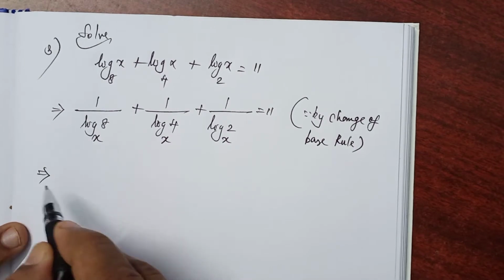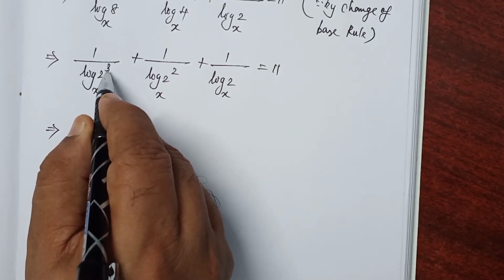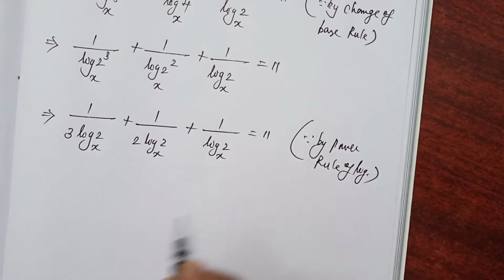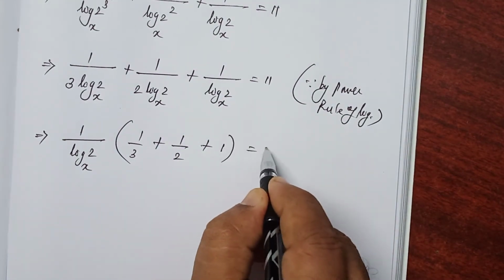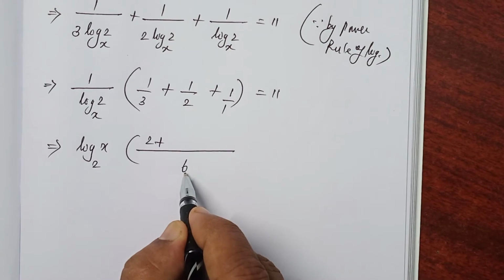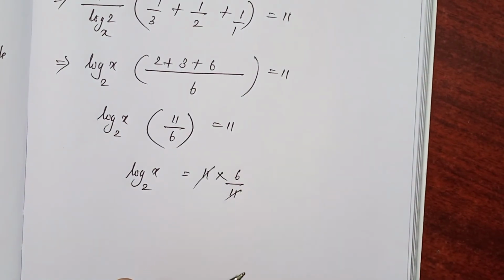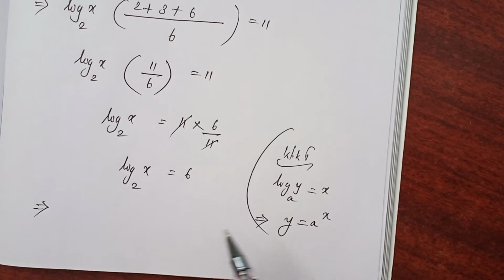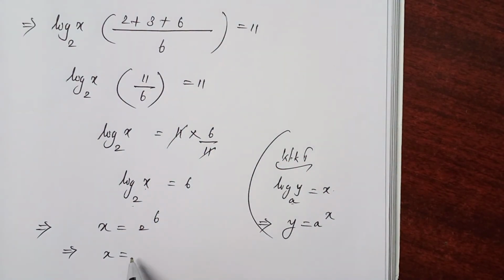11th Std. TN State Board MATHEMATICS